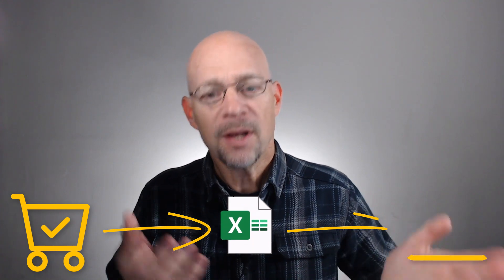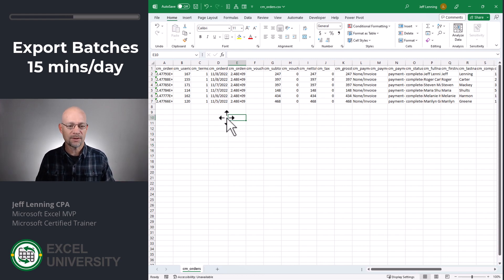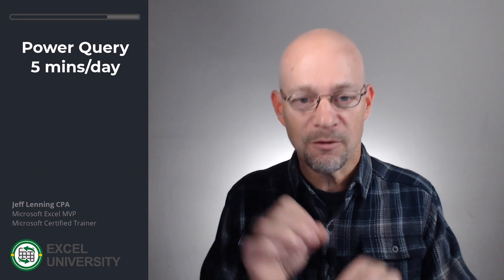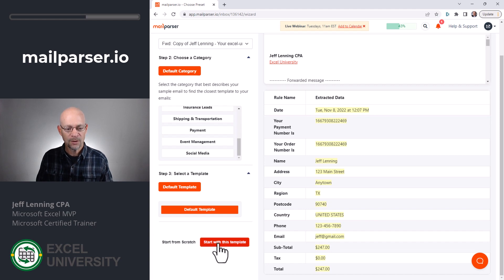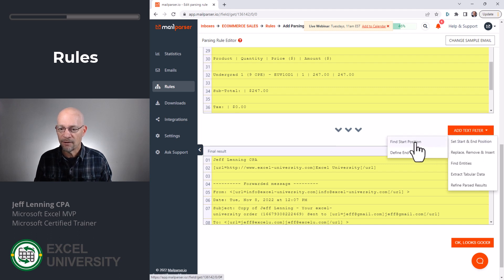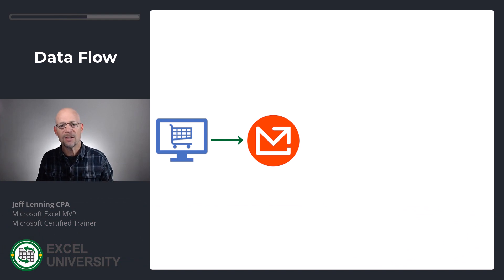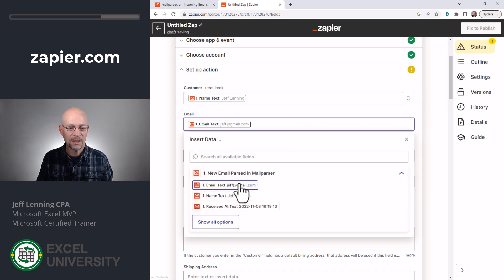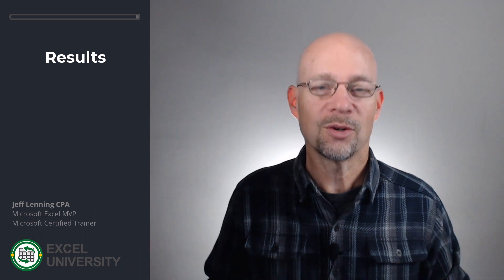Skipping Excel - Power Query, Mailparser, Zapier, and QuickBooks Online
In this video, I figured out how to get a 30 minute process down to 0 minutes!

⚡️🕒 Say goodbye to late nights and spreadsheet struggles!

Chapters in this video:
00:00 - Introduction
00:47 - Manual Method
01:57 - Export Batches
03:25 - Power Query
06:22 - Mailparser
08:00 - Rules
11:44 - Data Flow
12:06 - Zapier
15:14 - Results